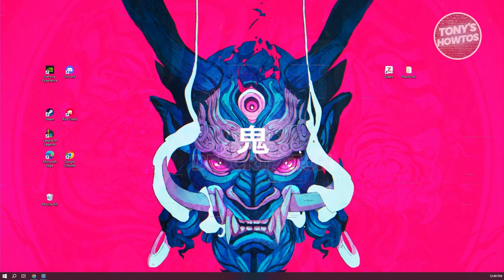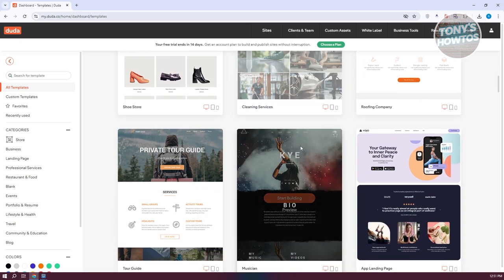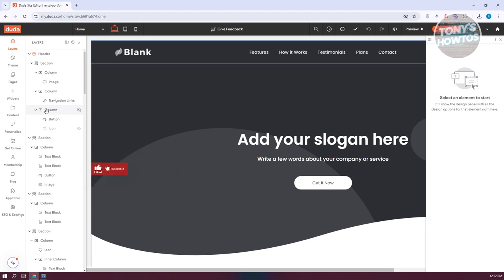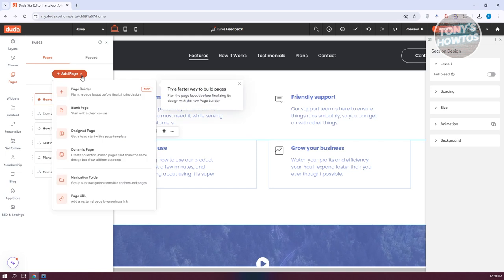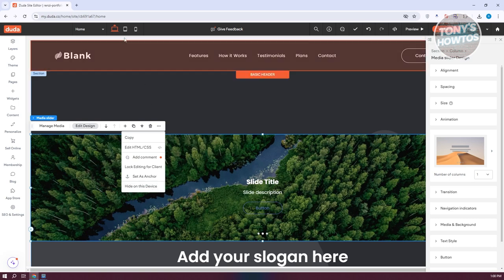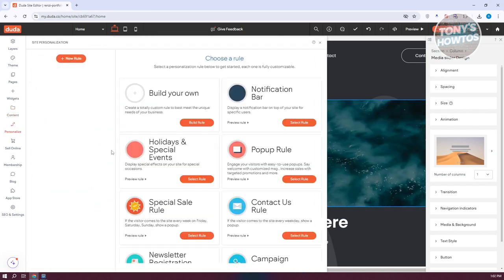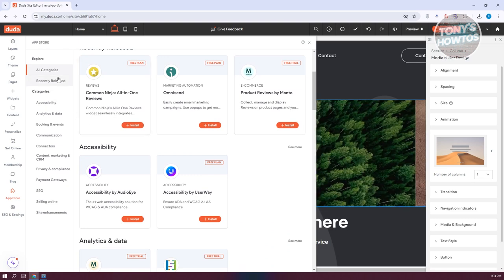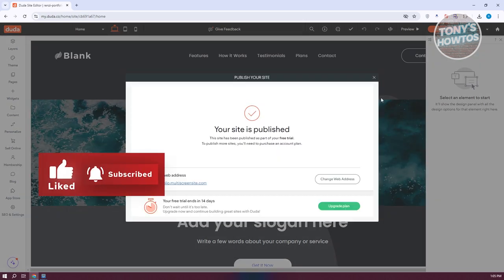Duda Website Builder | Review and Tutorial for Beginners (2024)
In this video, I show you Duda Website Builder | Review and Tutorial for Beginners in 2024. The quick and easy tutorial how to build a website on duda. Do you want to know step by step how to use duda website builder app in 2024? Yes? Great!